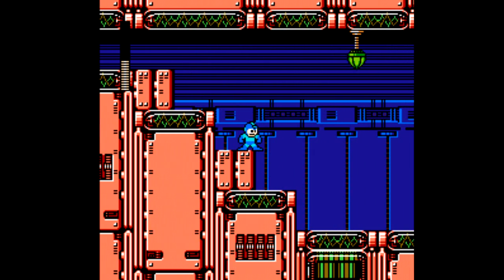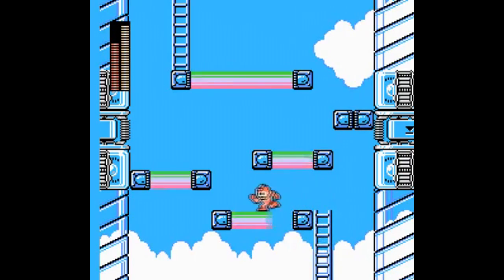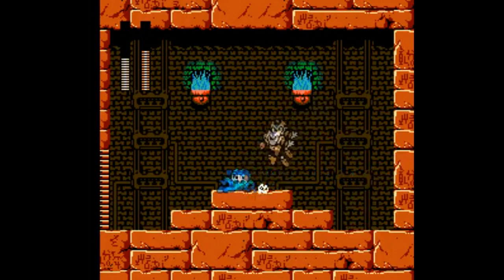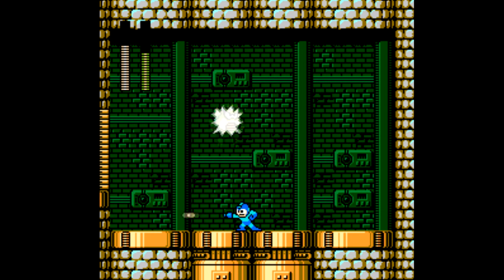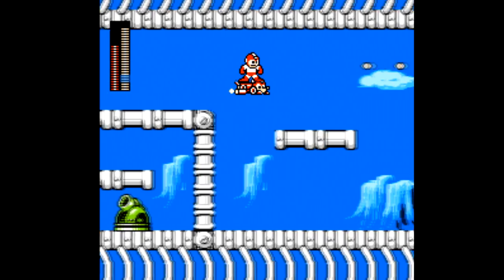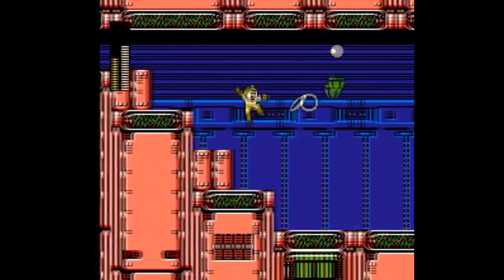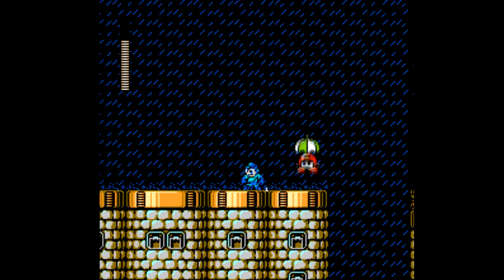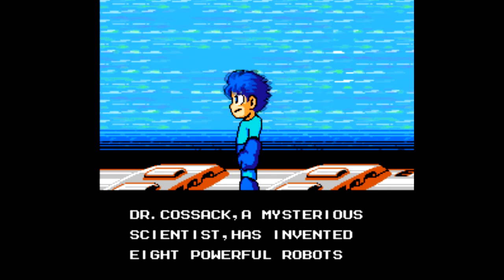Mega Man 4 review - SNESdrunk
I wrote this after half a bottle of gin, so this turned into kind of a rambling mess that meanders all over the place. I tend to do that when I get into Mega Man. I just love this series.